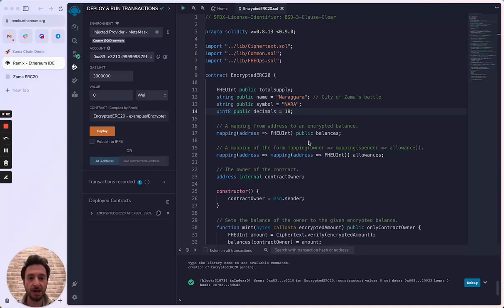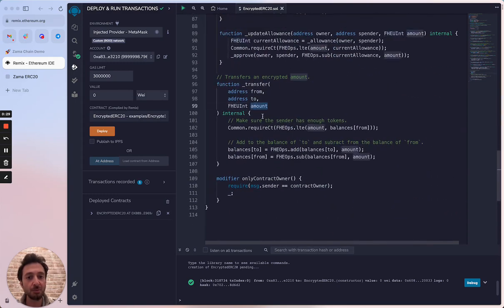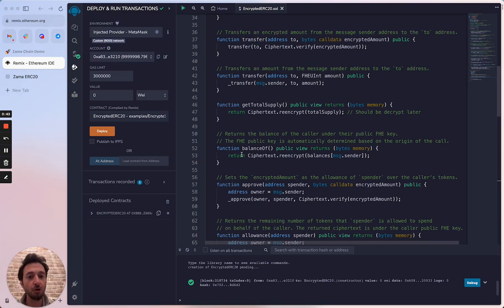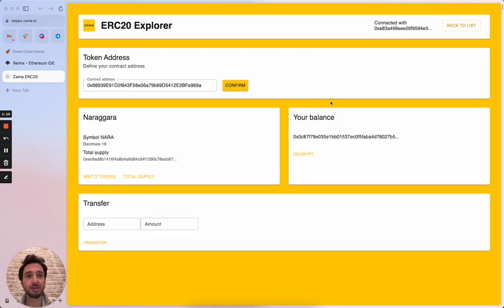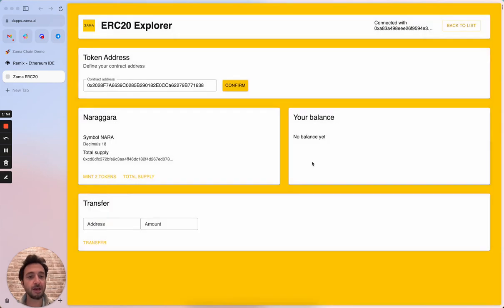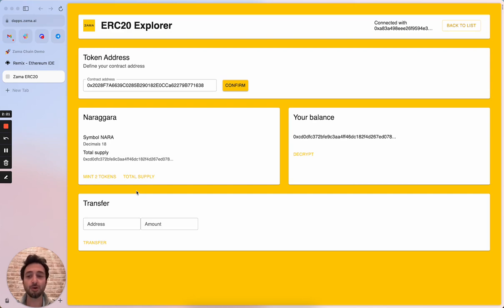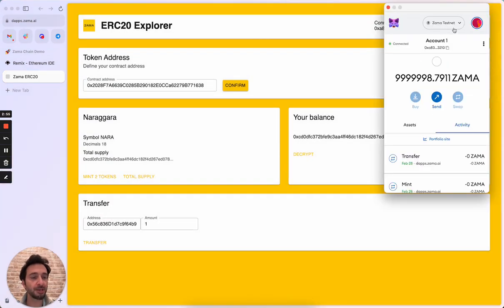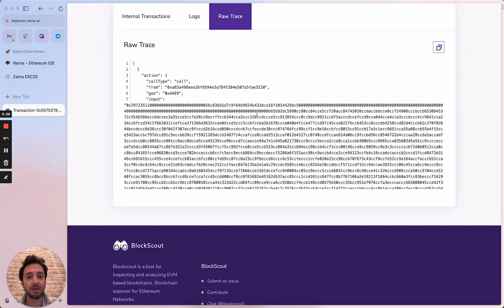ZAMA FHE EVM demo, Rand Hindi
Watch Rand Hindi, CEO at Zama, present you our homomorphic EVM Smart Contract capabilities.